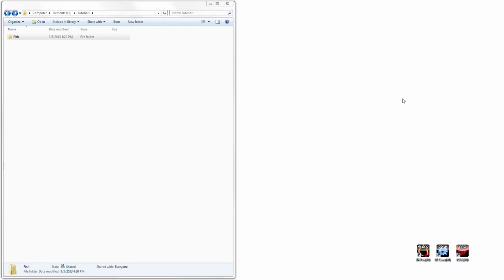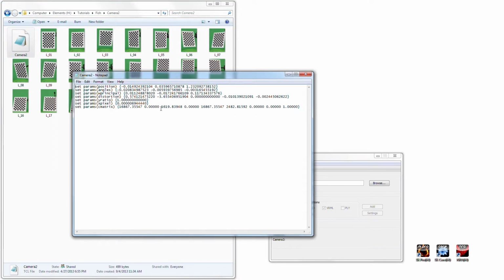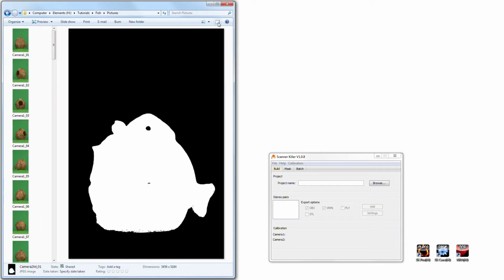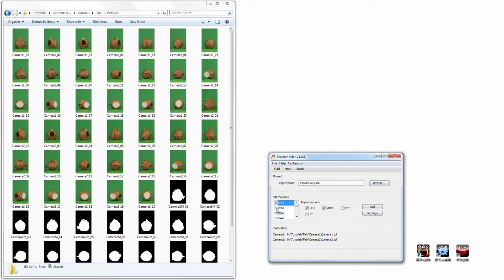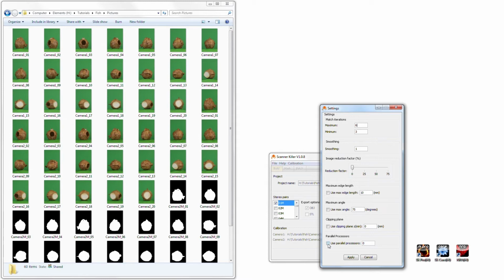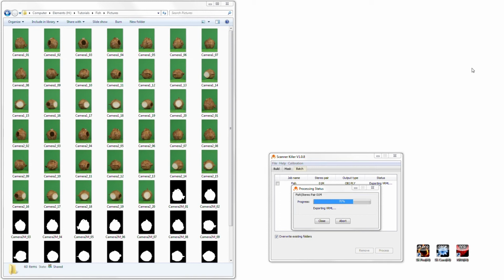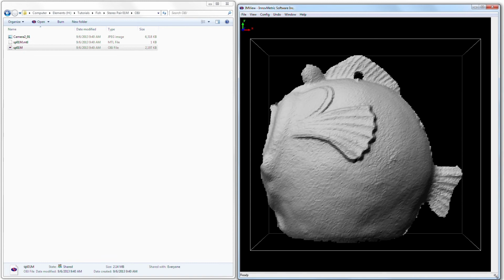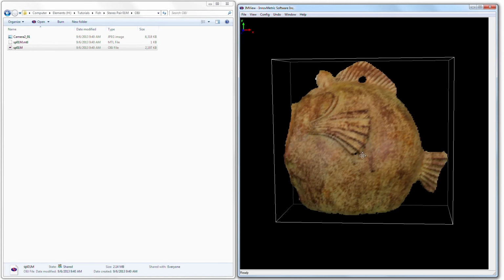An Introduction to Scannerkiller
Get started learning the basics of the Scannerkiller software.